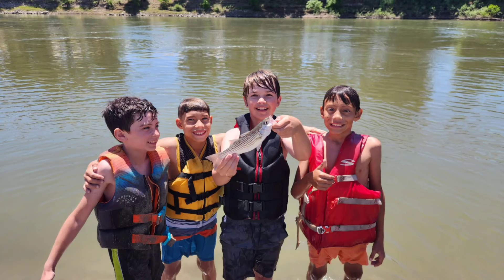Striper Fishing sacramento river in the summer|Sacramento river fishing report